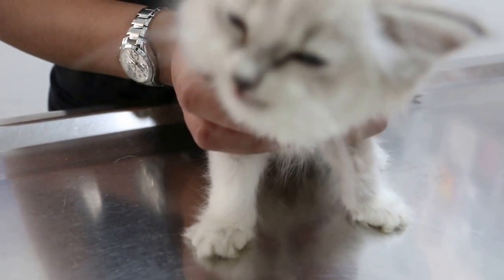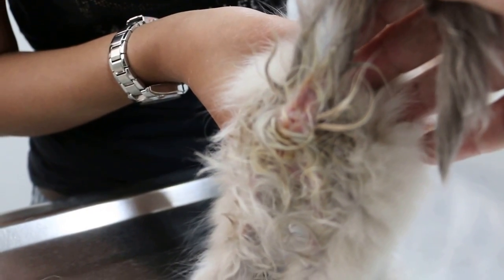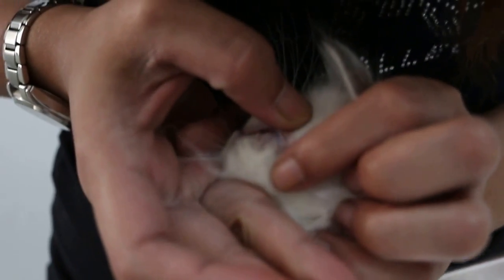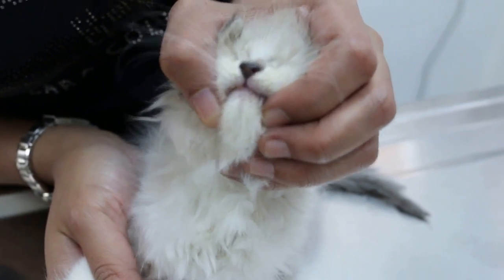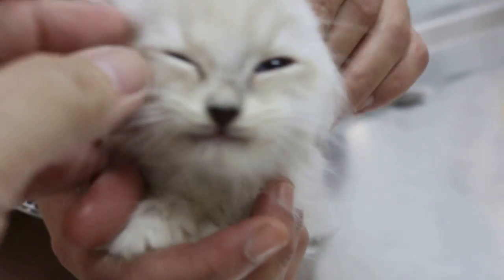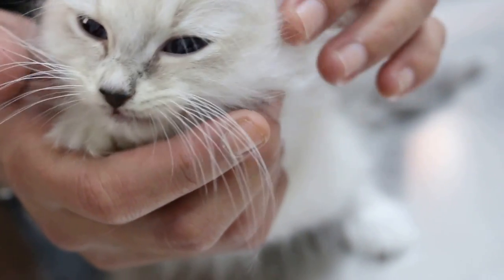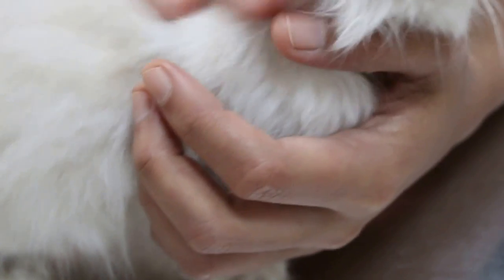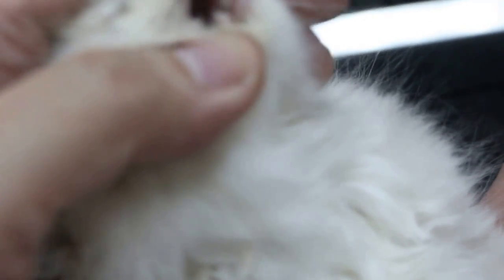A kitten had diarrhoea for over 7 days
The new owner who was presented this kitten ignored the advice not to feed the new diet. The kitten was permitted to suckle the dam that had other kittens.

The kitten is severely dehydrated and anaemic. Lethargic. Sleeps a lot. The kitten is very thin. So the original owner brought this kitten for treatment. Diet can be changed by adding 10% of new diet to 90% of old one slowly.

It is best to spay the female cat rather than giving the kittens to friends.